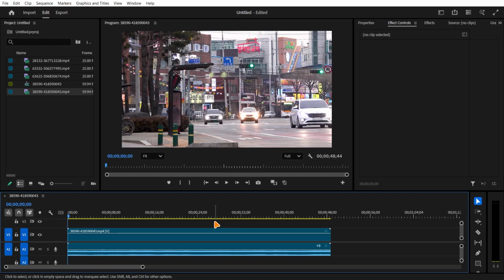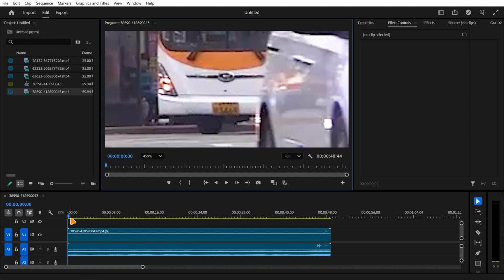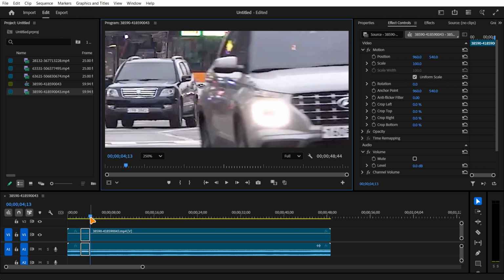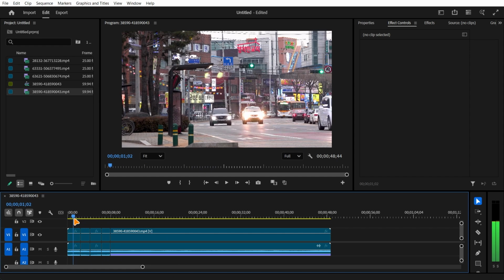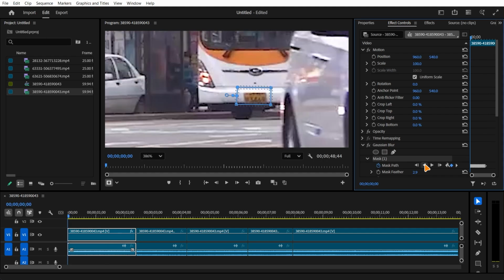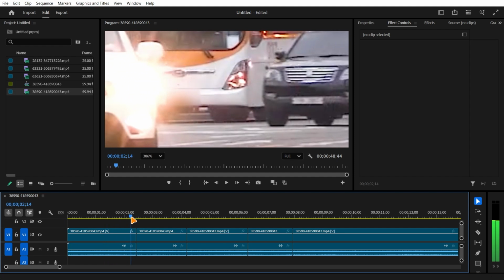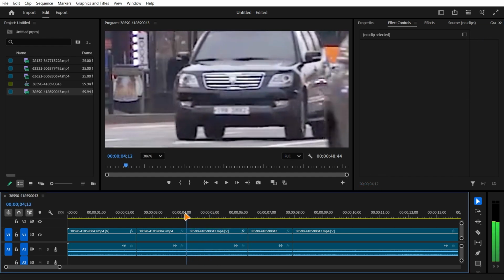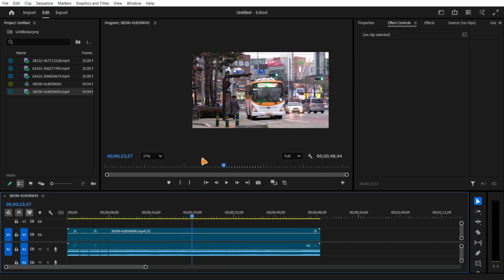How to Track and Blur Videos in Premiere Pro